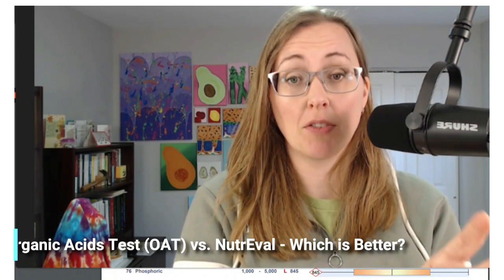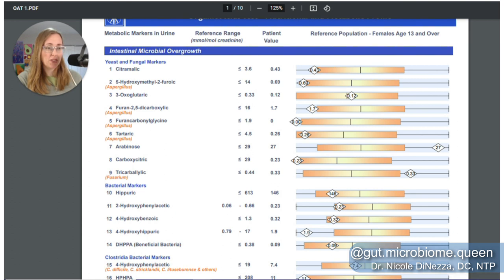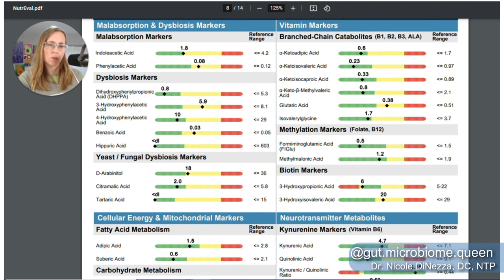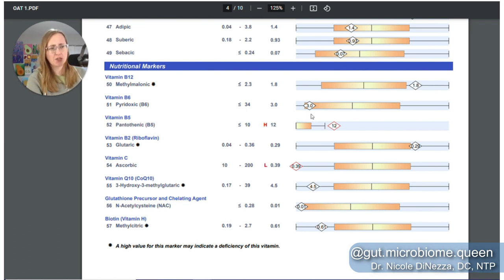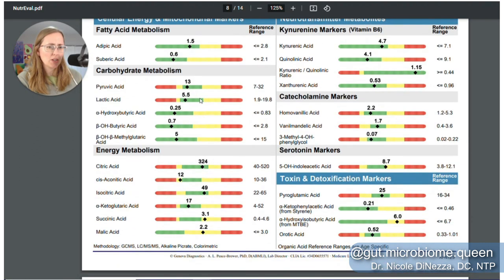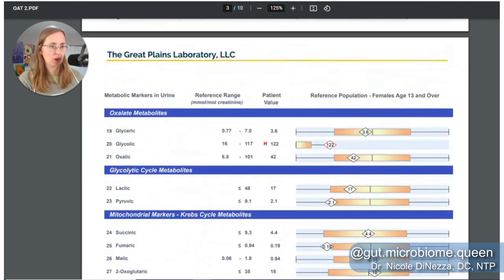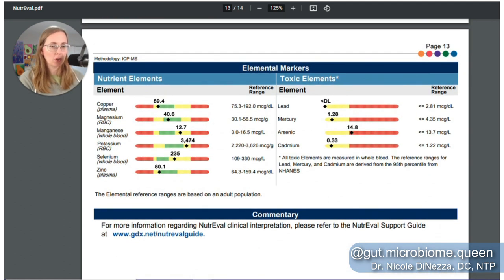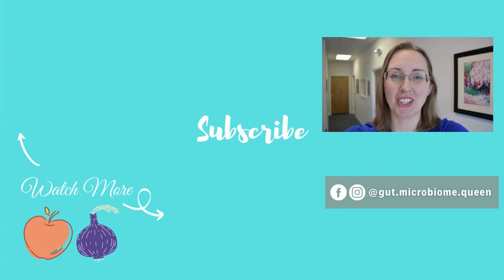Organic Acids Test (OAT) vs. NutrEval - Which is Better?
It's a battle among functional medicine tests! In one corner, the Organic Acids Test (OAT) by Great Plains Laboratory. In the other corner, the NutrEval by Genova Diagnostics. Which one will come out on top? Can you use these interchangeably? Do I actually order these for my patients?